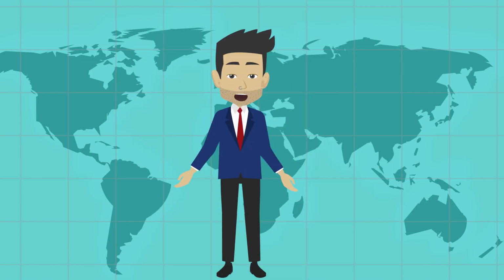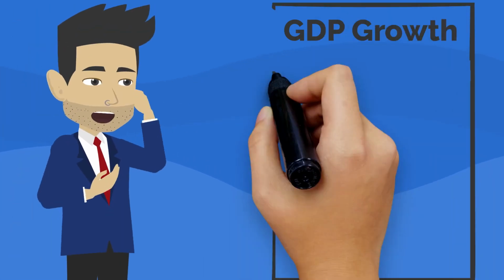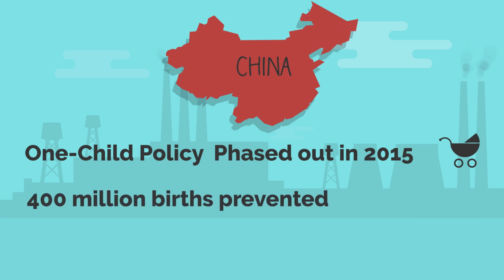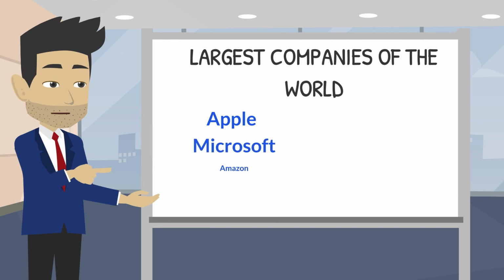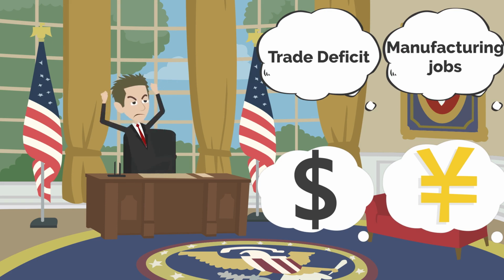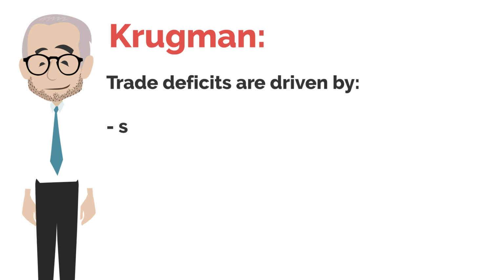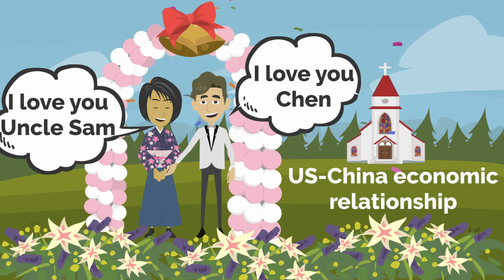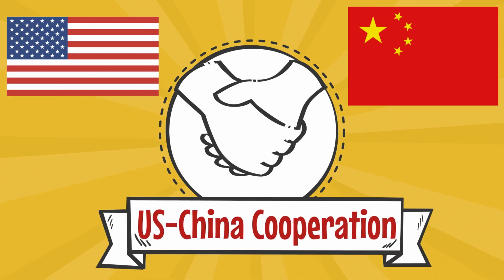US vs China Economic Comparison - Revealing the Numbers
Title: US vs China Economic Comparison - Revealing the Numbers

In this video, we're going to compare the economies of the US and China.
We'll take a look at their major indicators and make a comparison by
GDP, population size, exports, investments, industries etc...

Summary:
The United States and China are the two largest economies in the world, together sharing 42% of the global nominal GDP as of 2021. Historically, the US had a larger GDP than China, but China has been rapidly closing the gap. China's remarkable economic growth over the past few decades has consistently outpaced the US, with an average annual GDP growth rate of 9% compared to the US's 3%.

China's growth has been fueled by factors like population size, rapid urbanization, infrastructure development, and an export-oriented manufacturing sector. However, its GDP growth has gradually slowed down as the economy matured. In contrast, the US has a more diversified economy, with a strong focus on services, accounting for approximately 80% of its economy.

The two countries also differ in population size, with China having the largest population globally, over four times that of the US. China implemented the one-child policy in 1979 to address concerns about overpopulation and limited resources, which was officially phased out in 2015 due to demographic challenges. The US and China have some of the world's largest companies, with US companies traditionally leading in technological innovation and Chinese companies gaining global prominence in technology and other industries.

The US consistently had a trade deficit with China, importing more goods from China than it exports to the country. This trade deficit has been a topic of debate and led to a trade war between the two nations, with tariffs imposed on each other's products. Former President Donald Trump believed the trade practices were unfair and implemented tariffs to reduce the deficit, while economist Paul Krugman argued that deficits can have economic benefits.

Despite their economic interdependence, the US government has taken measures to restrict Chinese investments in strategic sectors, leading to ongoing tensions between the two countries. In conclusion, both the US and China face unique economic challenges and opportunities, and fostering cooperation between the two economic powerhouses remains essential.

After watching this video on US vs China Economic Comparison, you'll have a better understanding of the economies of the US and China and how they compare to each other!

US vs China Economic Comparison
global economic issues
us economy
china economy
visual economist